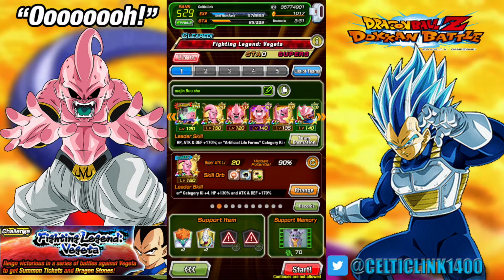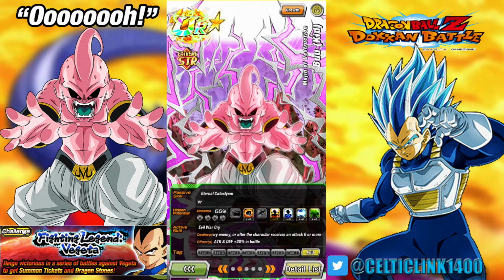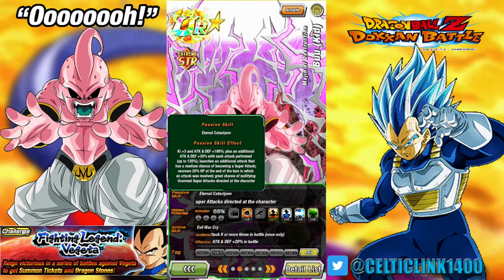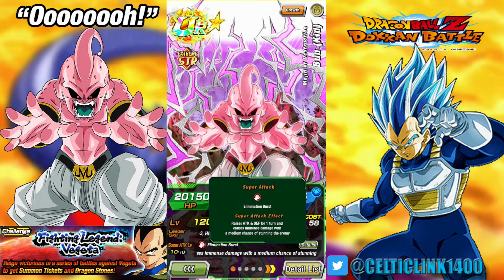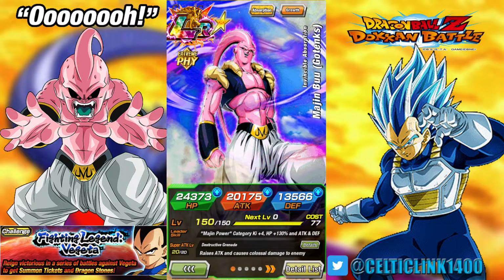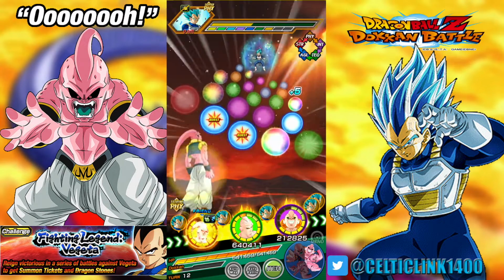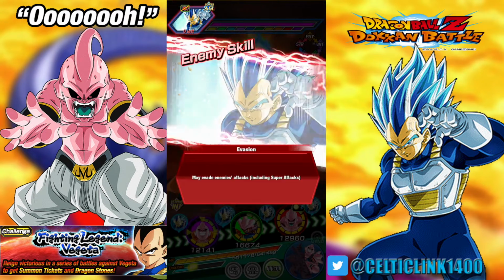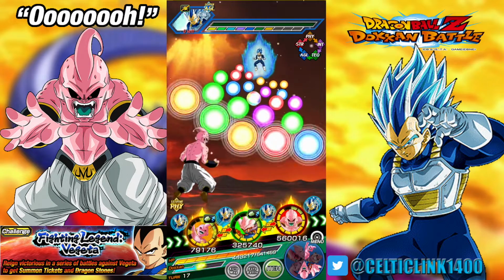BEST TUR ON GLOBAL DOKKAN FOR SURE! DFE STR Kid Buu 55% Link Level 1 Showcase [Dokkan Battle]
In this video we showcase the new DFE STR Kid Buu @ 55% and Level 1 links against the Legendary Vegeta Event. Easily the best TUR on Global at the moment.